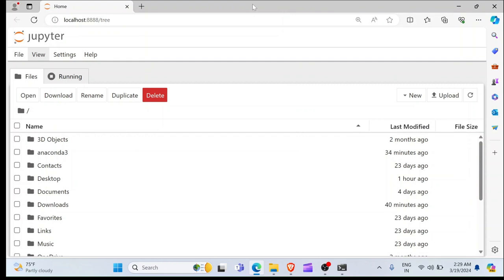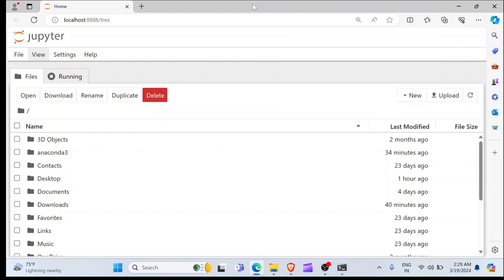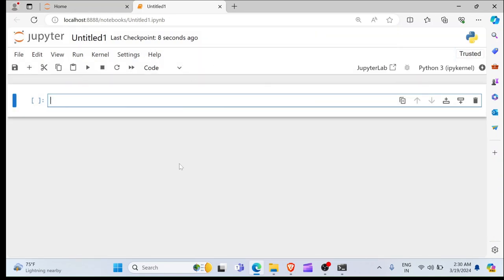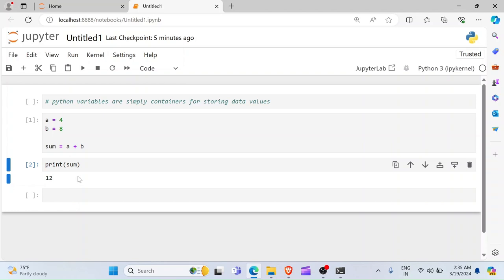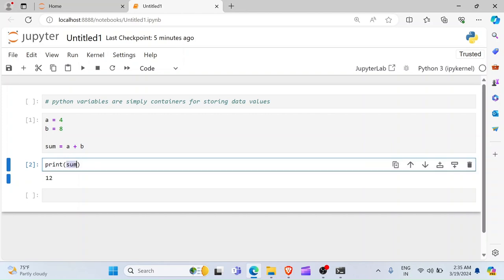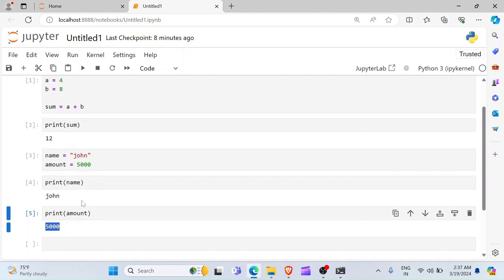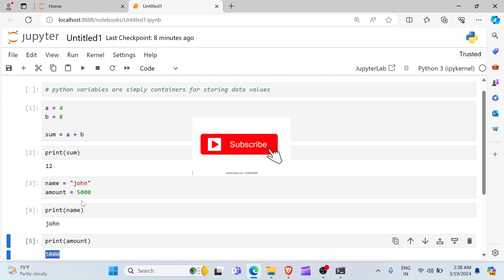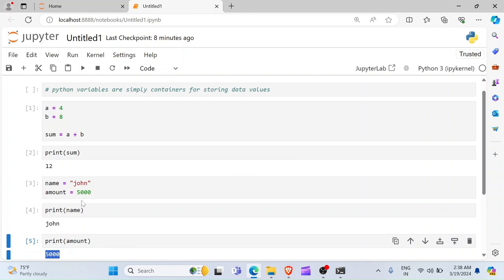python variables explicitly explained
In this video , you will learn about variables in python